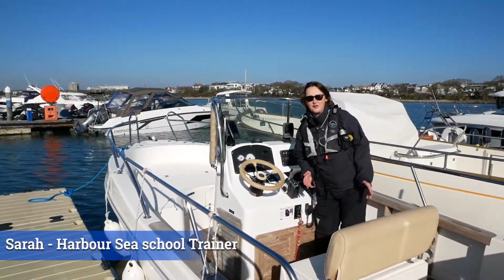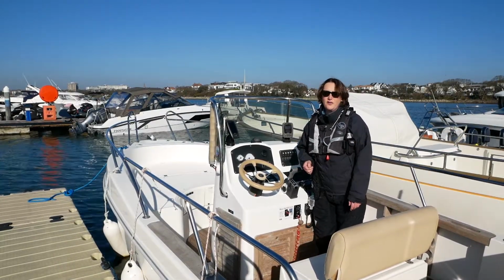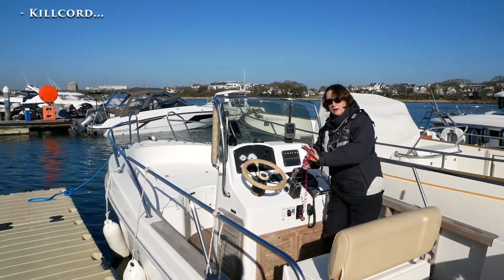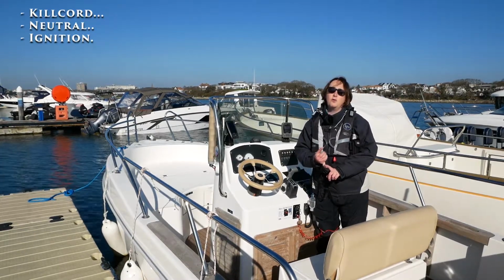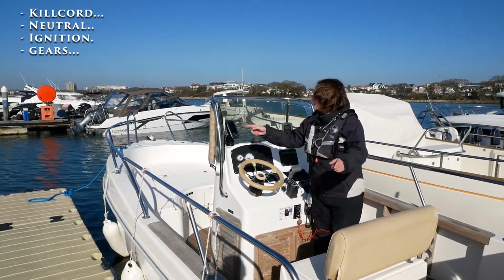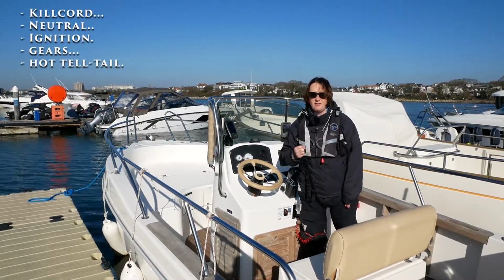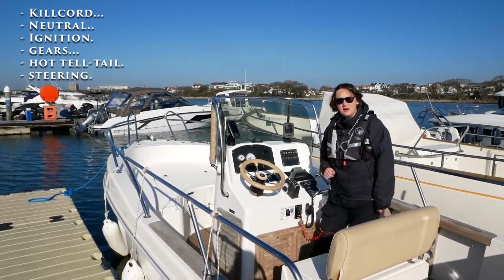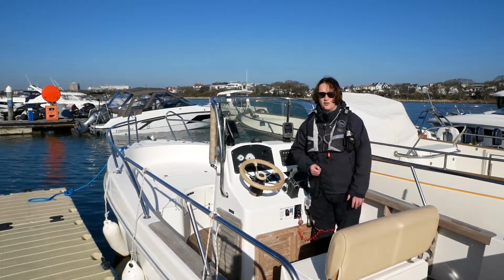Things to remember when heading out on a powerboat - quick checks before leaving the pontoon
Hi folks, a short video to just remind us of the key things to check before leaving the pontoon - 'KNIGHTS' remember our Killcord, checking the engine and controls before untying the boat :)